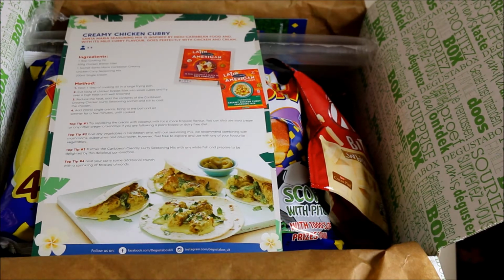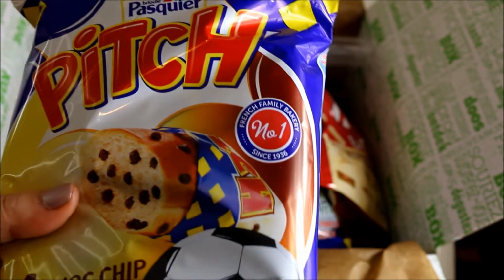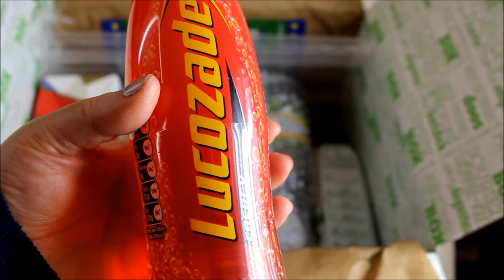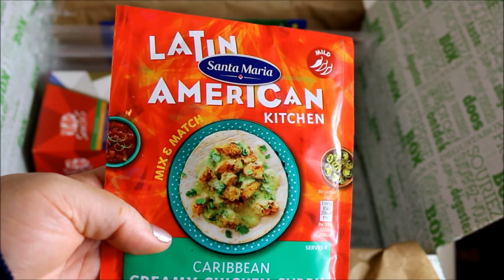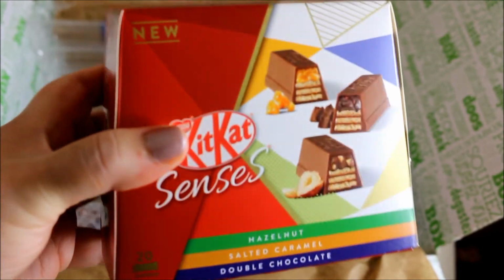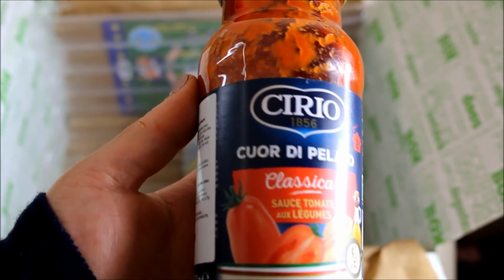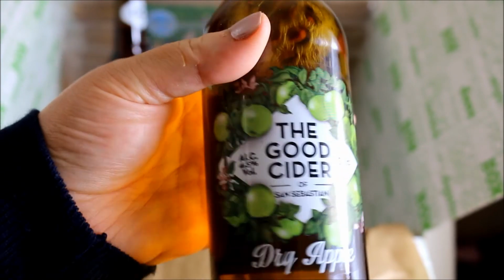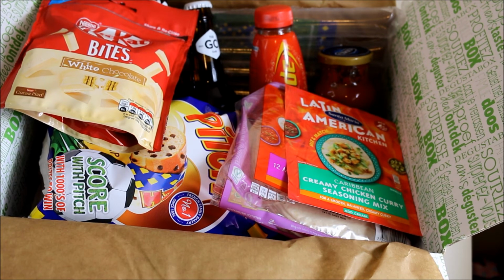Degustabox Unboxing May 2018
Degustabox Unboxing *More info below*

My name is Melanie and I do a variety of videos from Daily Food Hauls to Beauty Box Unboxing Videos.
Today's video is of the May Degustabox and is an unboxing video.

To get a discount, off your first two Hello Fresh Boxes, use the following code: MELANIEBAT